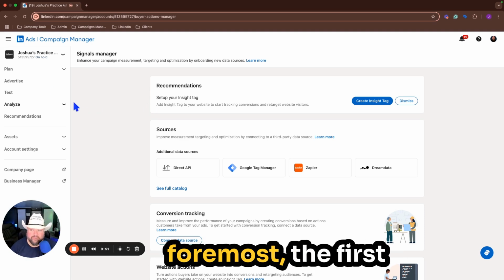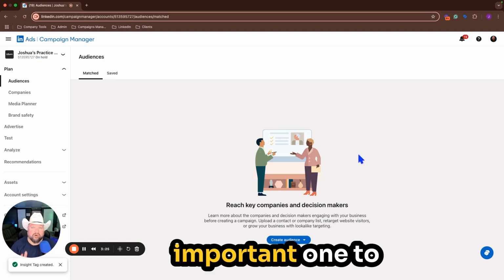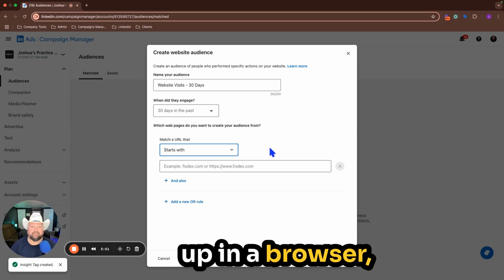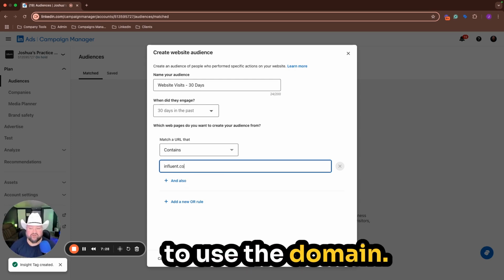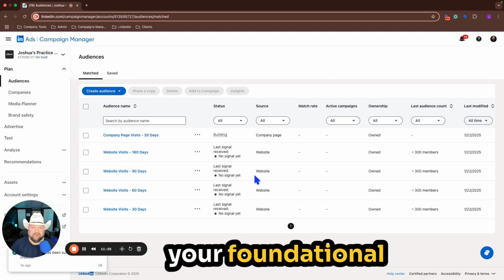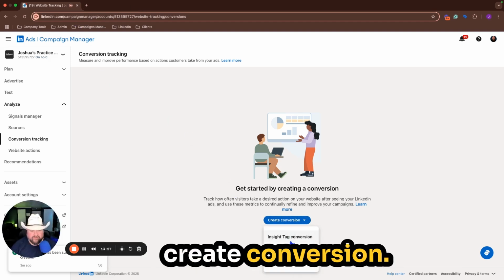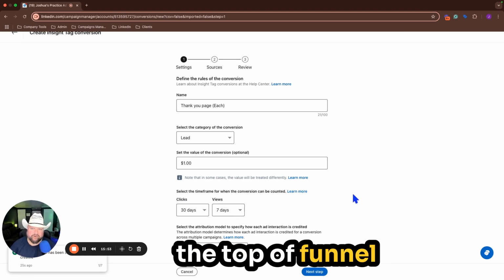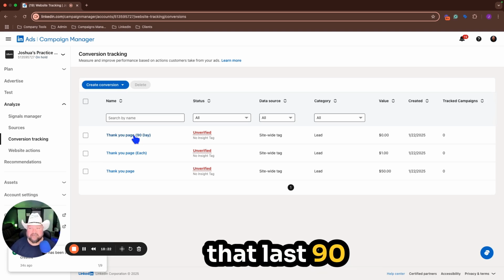LinkedIn Ads Best Practices: Insight Tag, Matched Audiences, Conversion Tracking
In this video, I cover the best practices around some foundation setups for ad accounts on LinkedIn. It's beneficial for both companies that are just starting advertising on LinkedIn and for businesses already running campaigns, but many miss some of these fundamental practices to ensure they're getting the best ROI possible. I discuss where to find your insight tag and where it should be installed, the best Matched Audiences to set up to retarget and stay top of mind for warm prospects, and the best practices for conversion tracking.  @LinkedIn ​